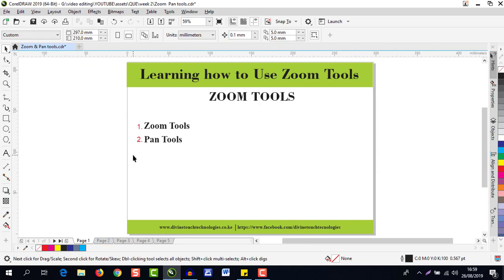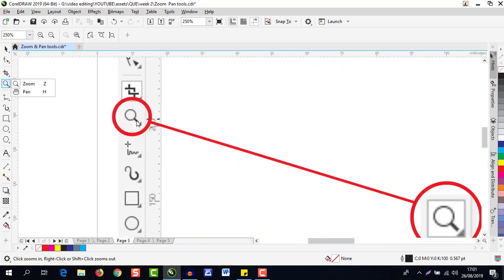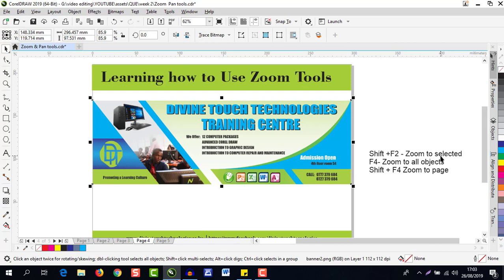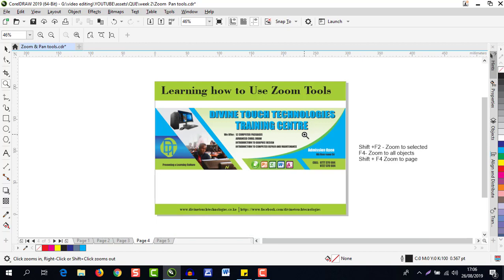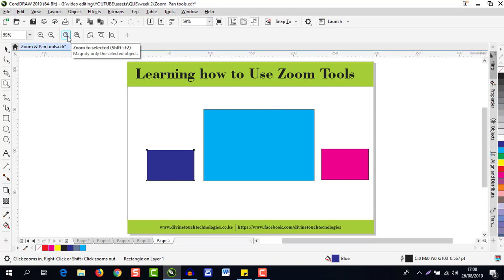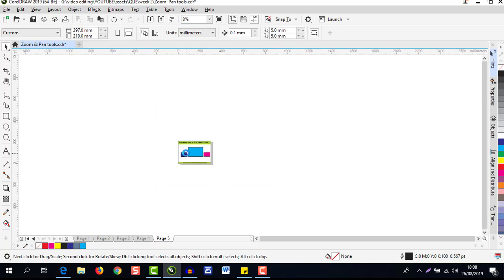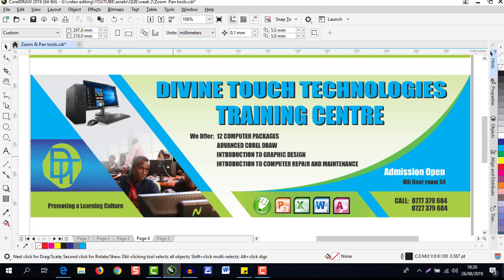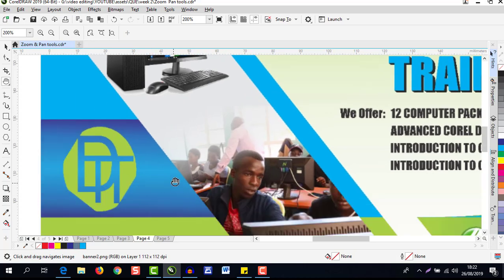LEARNING HOW TO USE ZOOM AND PAN TOOLS IN COREL DRAW GRAPHIC SUITE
Learn more about CorelDraw Graphic suite Tools, in this video, you will learn more about CorelDraw Graphic Zoom Tool and Pan Tool, Welcome

Regards
Jonathan Bett